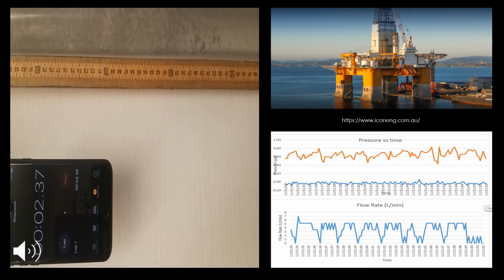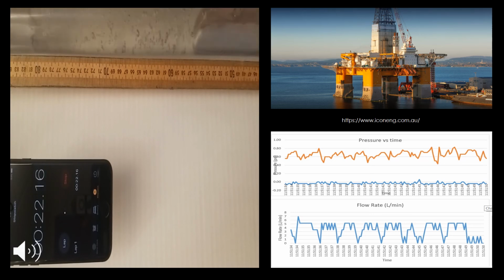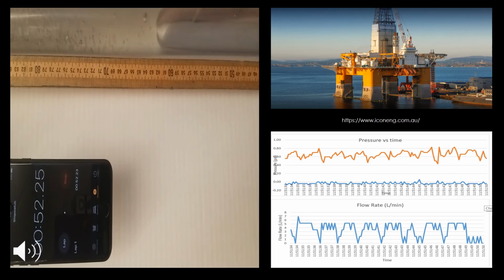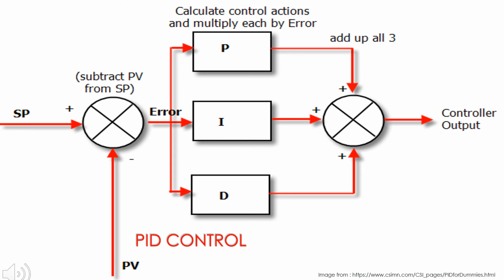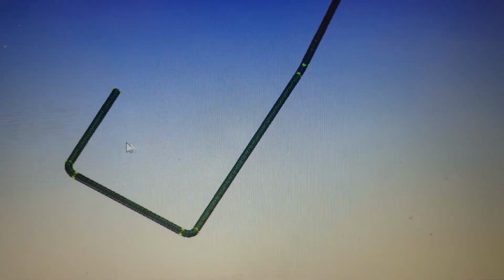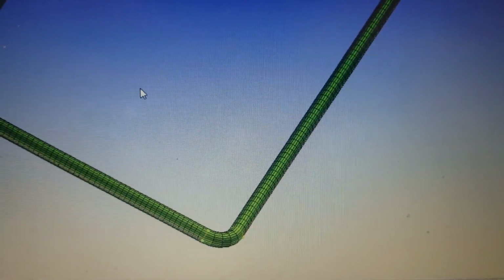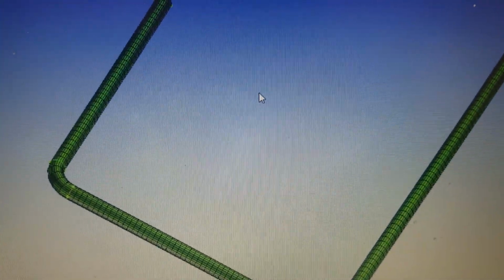Senior Design Halfway Presentation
Halfway point senior project